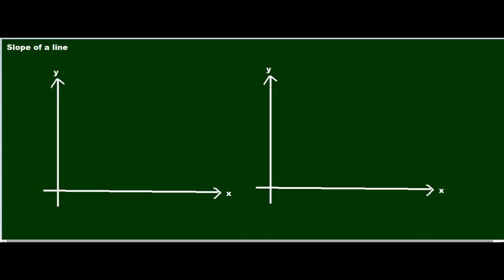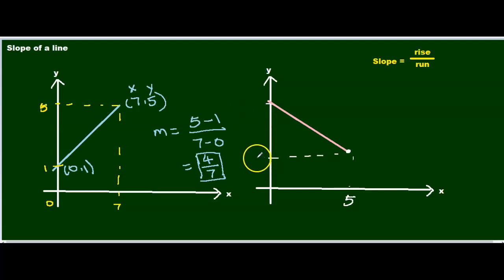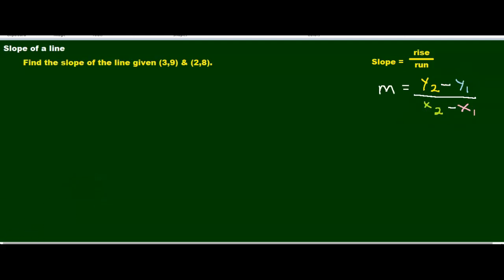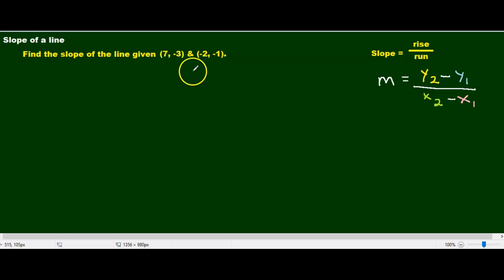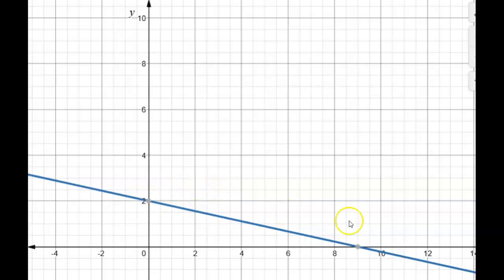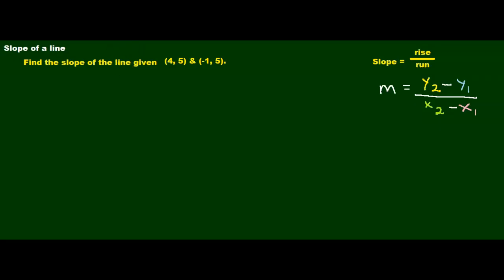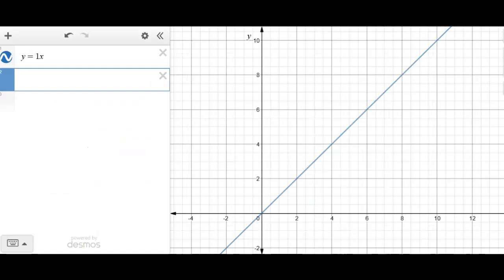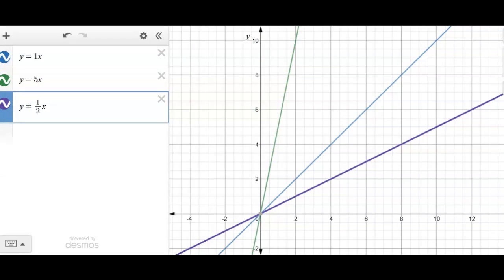What is Slope? How to Find the Slope of a Line Passing Through Two Points Algebra 1 + Examples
How do you find the slope of the line given two points? In this video, I discuss what slopes are, and the kinds of linear slopes that you'll encounter. I also use examples and graphs to help you visualize the lines.